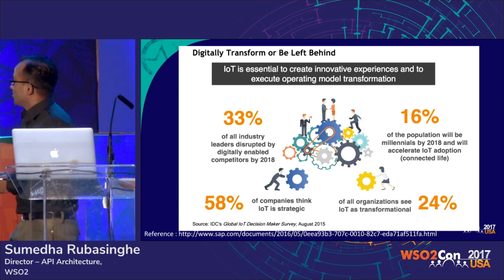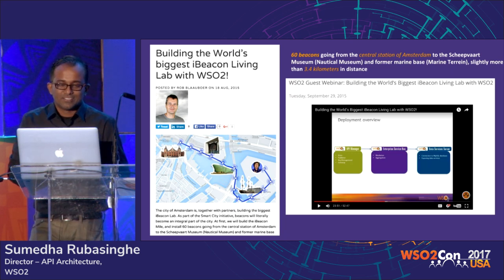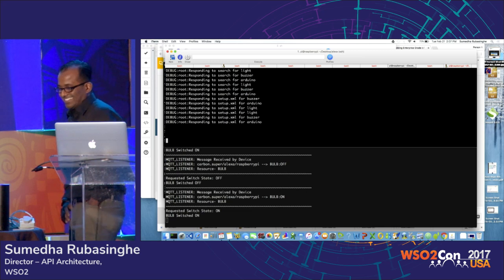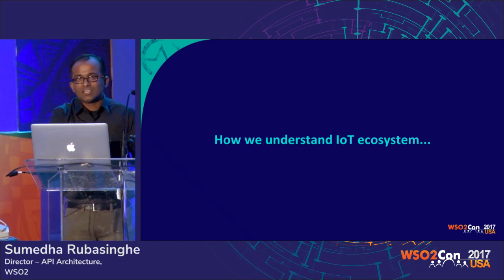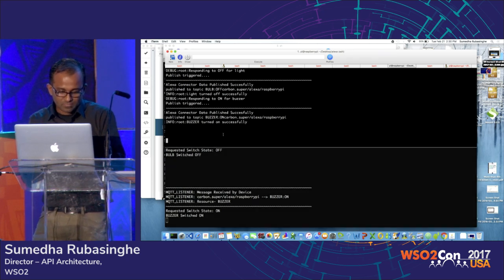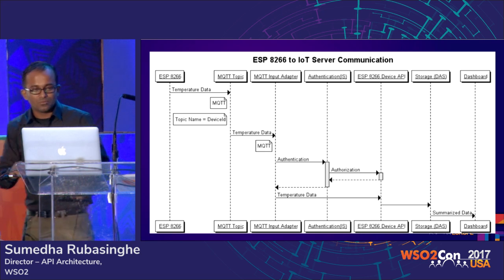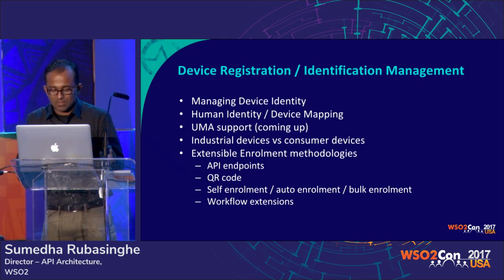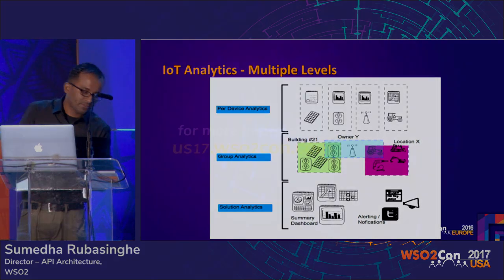Building Enterprise Grade IoT Architectures for Digital Transformation, WSO2Con USA 2017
Sumedha Rubasinghe, Director – API Architecture at WSO2 presented his talk on "Building Enterprise Grade IoT Architectures for Digital Transformation with WSO2 IoT Server" at WSO2Con USA 2017 on 21st of Feburary at San Francisco.